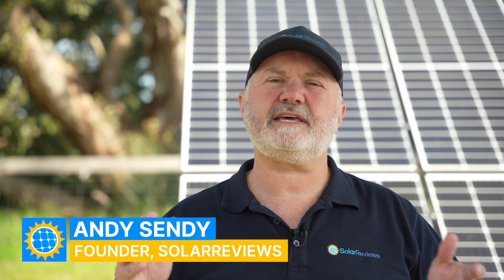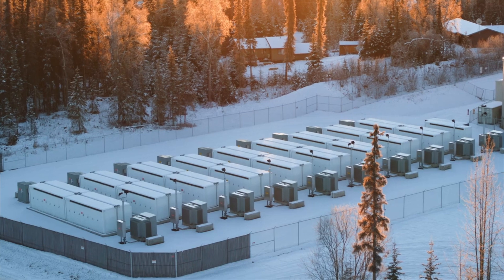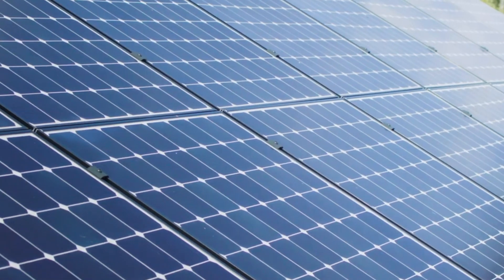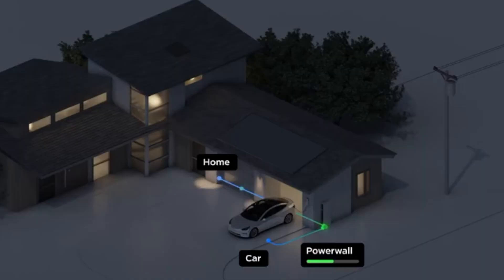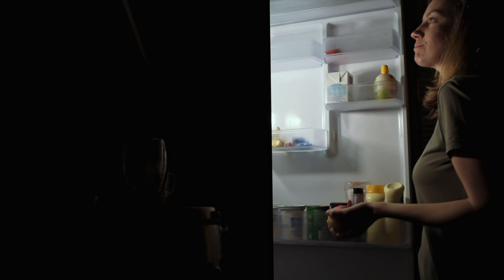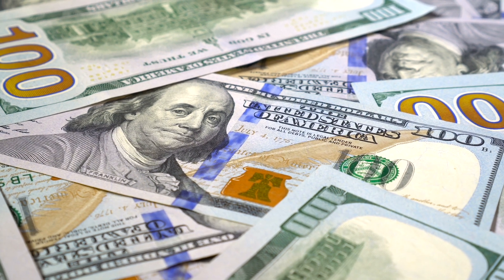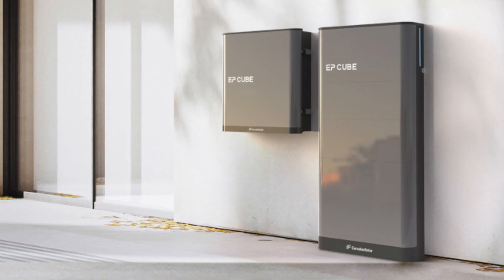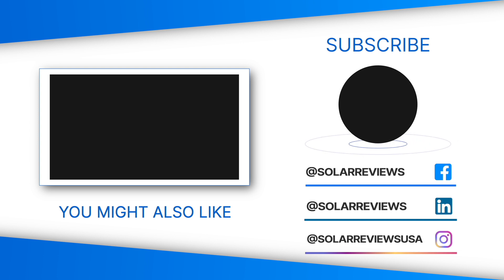Tesla Powerwall: Expert Review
In this video, Andy will review the most popular solar battery the Tesla Powerwall. Launched in 2015 it quickly rose to the top as it offered many unique features. It is still a great option to this day with us ranking the Tesla Powerwall as the #1 solar battery in 2023.

Since its launch, there have been over 250,000 Powerwalls installed globally, the most out of any other solar battery. The Powerwall is defiantly expensive and can even lower your return on investment when installing solar panels.

To find out if a solar battery is worth it for your home, use our solar calculator. We have spent many years developing the tool and it is really smart. It can show the economics of installing solar panels and a battery or just simply solar panels themselves.

The results are based on the cost of recent solar installations in your area, and we look at past weather data to predict your solar output throughout the year.

It is important to learn about the Tesla Powerwall and other solar batteries as they could be the future of home solar if net metering is eliminated.

Chapters:
00:00 - Intro
00:15 - Powerwall
01:18 - Load shifting
02:08 - How to purchase
02:58 - Why choose local
06:54 - Economically worth it?
09:21 - Net metering
11:33 - Price of The Powerwall
12:57 - Andy's thoughts
15:57 - Outro